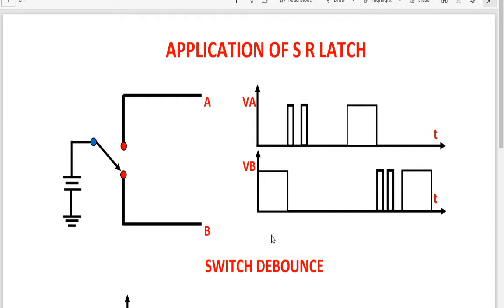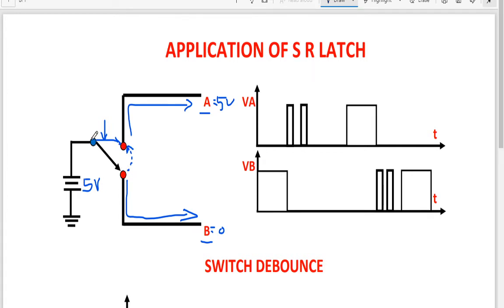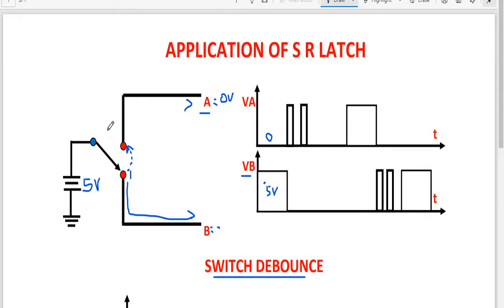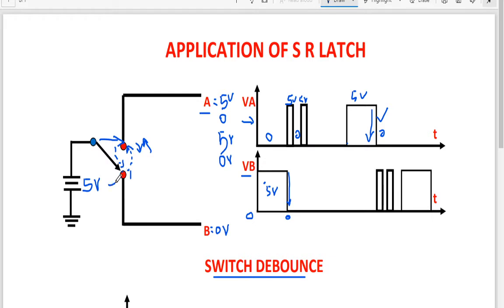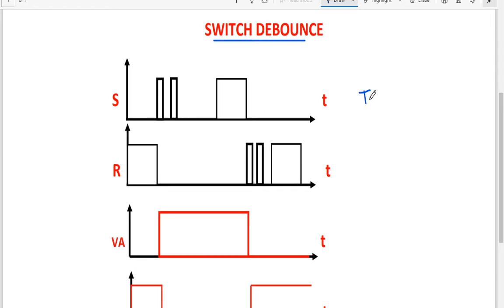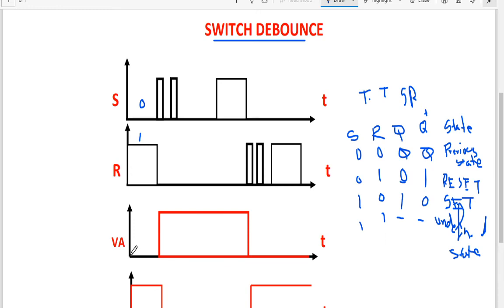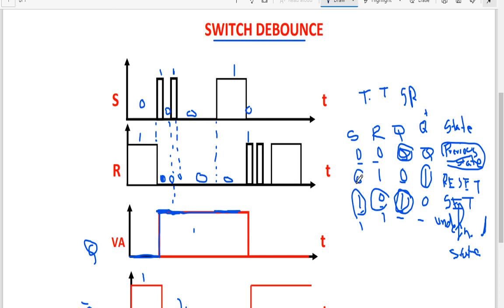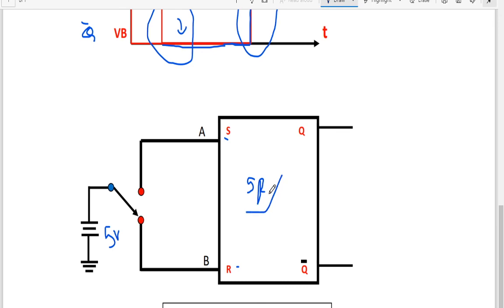18CS33| Switch Debounce | Analog & Digital Electronics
In this video, we are going to discuss the Application of SR Latch. That is Switch Debounce.